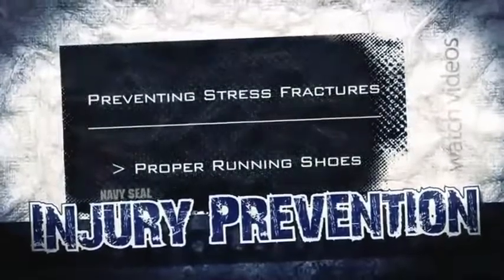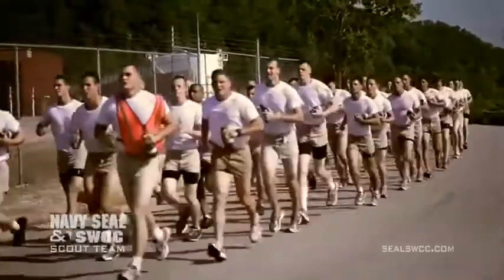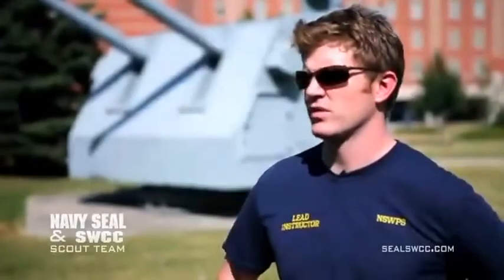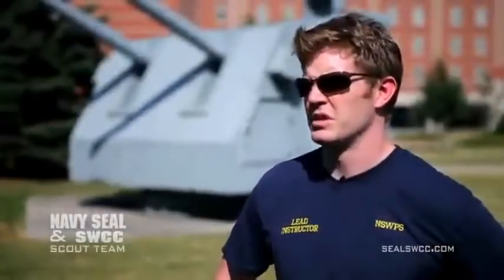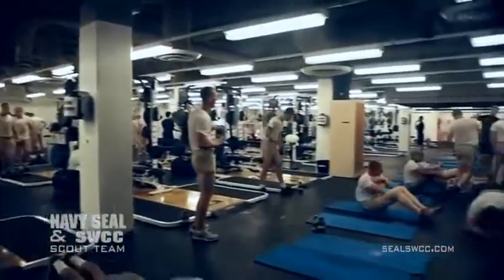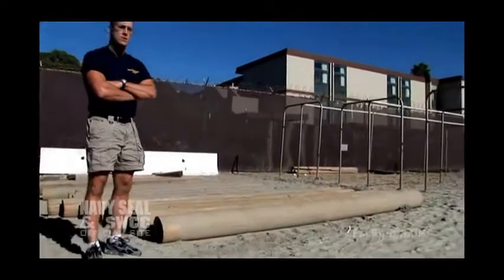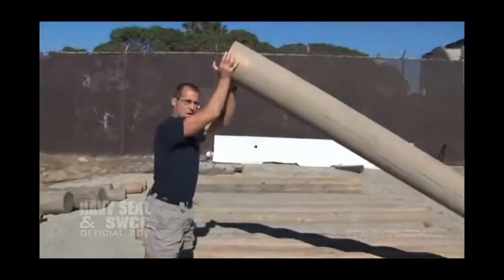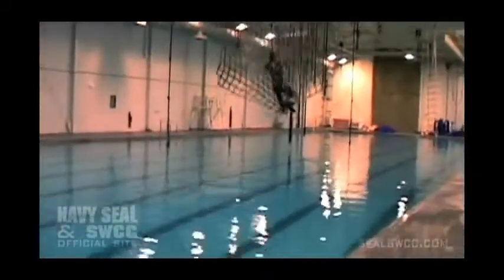The Navy Seal Training Program - Hell Week